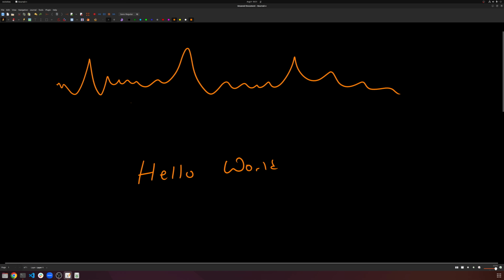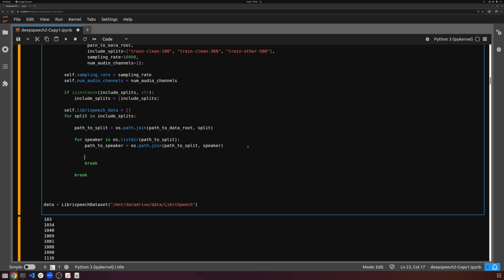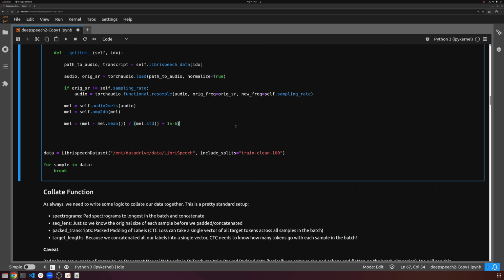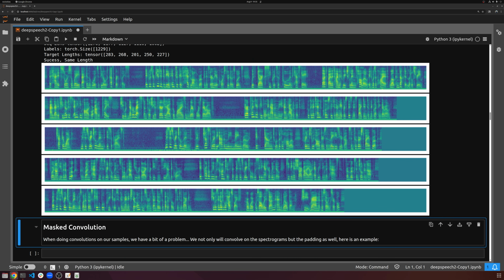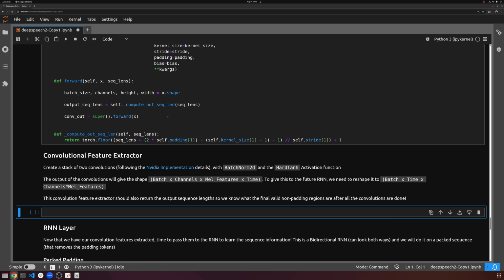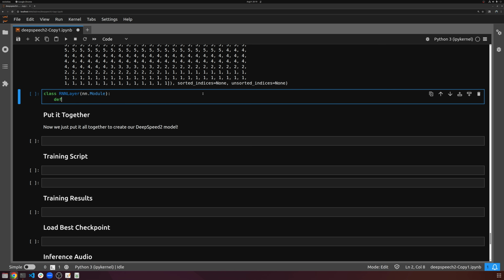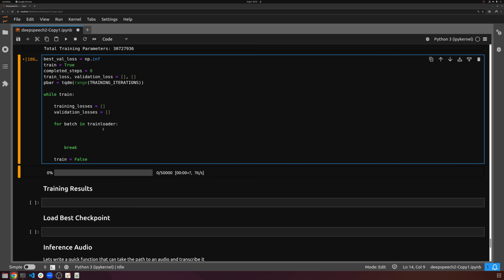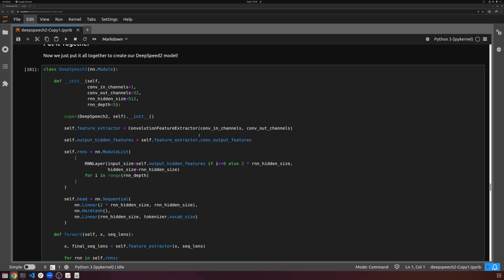Automatic Speech Recognition (ASR) From Scratch w/ DeepSpeech2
Voice to Text is a crucial technology necessary for both more natural interaction with technology as well as accessibility. Automatic Speech Recognition (ASR) has grown in importance, and today we implement a pivotal paper, DeepSpeech2.

To build this, we will create a pipeline to convert raw audio to mel spectrograms, and then build the model and training script to get a minimally functional system! There are a few prereqs though: You should be comfortable with Spectrograms that we discuss as well as the CTC Loss that we discuss Also you should know about LSTMs that we discuss

Timestamps:
00:00:00  - Introduction
00:00:57 - Recap Speech Recognition and CTC
00:07:49 - Tokenizer
00:09:36 - Write MelSpectrogram Dataset
00:32:14 - Write Data Collator
00:43:59 - Relation between Input/Output Shape w/ Conv2d
00:45:59 - Masked Convolution
01:00:09 - Convolutional Feature Extractor
01:08:42 - Packed Padding
01:12:15 - Implement RNNLayer
01:17:10 - Implement DeepSpeech2 Model
01:23:45 - Training Script
01:34:54 - Testing the Model

Socials!